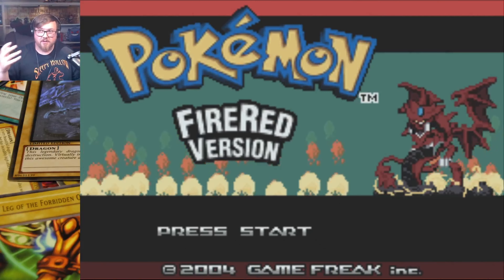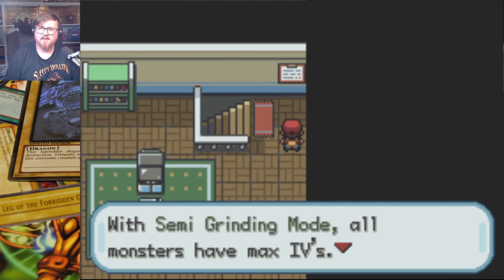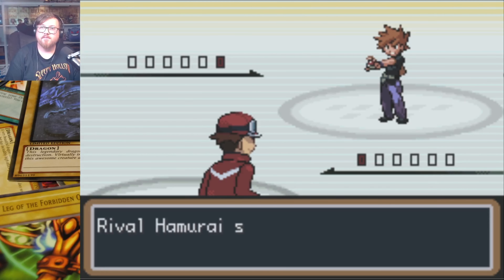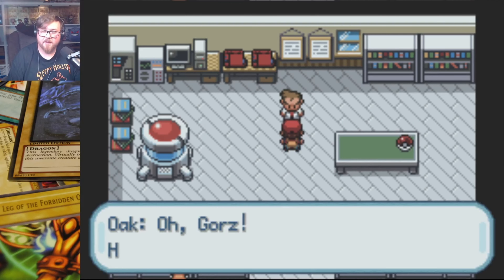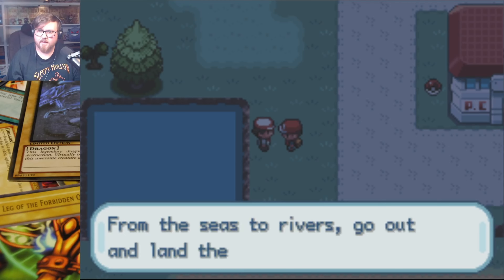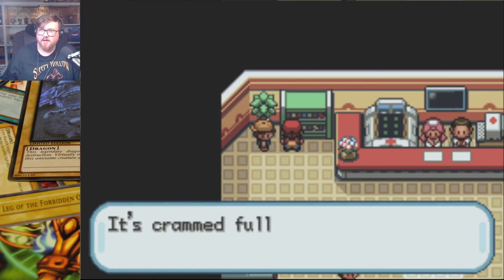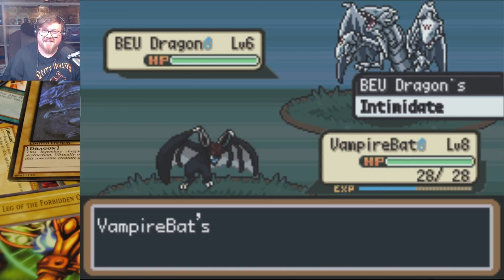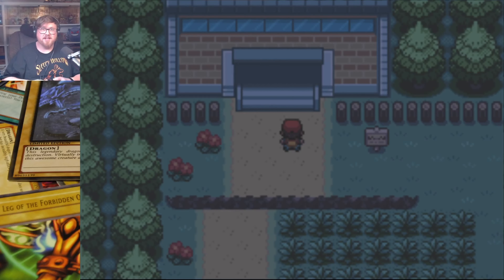Let’s Play Pokémon Fire Red But It's YuGiOh | EP. 1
Playing Yu-Gi-Oh! PokéDuel as a Nuzlocke. This game is ridiculous and filled with amazing Easter eggs that i can't wait to share. Also this is my first let's play so bare with my awkwardness please!

LINKS!